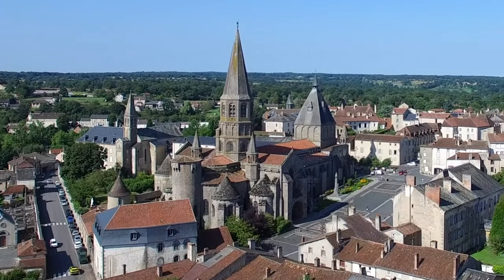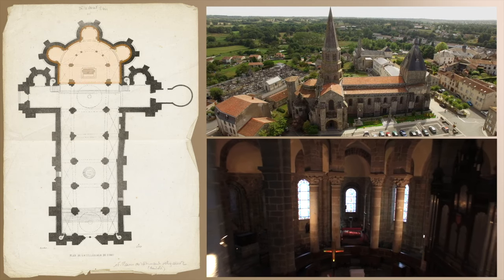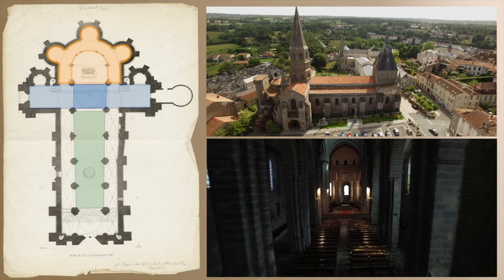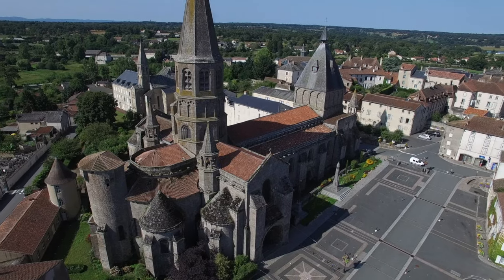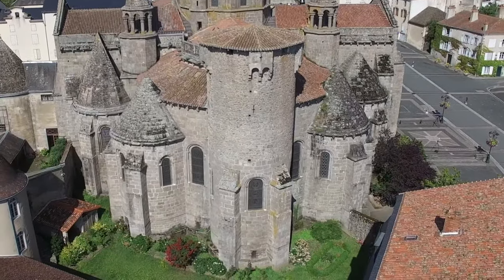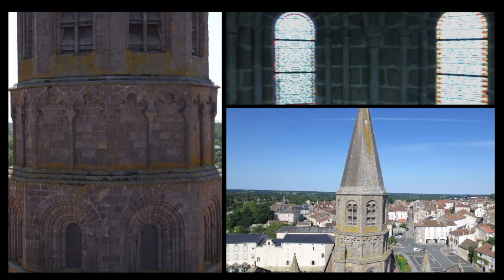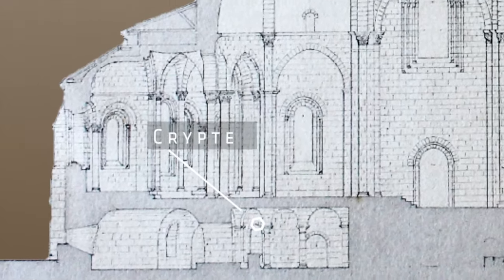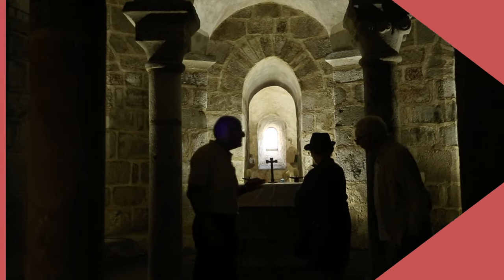The collegiate church of Le Dorat and its homogenous architecture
This great Romanesque church, called a “collegiate church” because it was part of a chapter of canons, has kept its harmonious 12th century architecture. Learn all about its construction thanks to Eric Sparhubert.

Interview :
« The Collegiate church is quite a homogenous building. It is the result of an uninterrupted construction plan. Its original layout was pre-established, cleverly thought out and well-financed. The Canons’ monumental choices were the result of a true monumental ambition, with elements such as an ambulatory chevet and radiating chapels, the crossing tower, large transept, large nave, and a façade massif, which are typical monumental elements of great Limousin Romanesque churches, such as Saint-Martial church in Limoges, and Limoges cathedral, to name a few examples.
What shows that we are dealing with a project as a whole is the construction’s homogeneity. So an uninterrupted building constructed following a plan, which shows that it was probably pre-established.  Its harmony also comes from the fact that it was hardly restored and scarcely modified throughout the years. Thus, the collegiate church is an extremely homogenous edifice, with a type of original pureness, which is actually quite rare for a 12th century building, with the exception of the 15th century fortification tower on the axis chapel.
The crossing tower, which is a lantern tower, is one of the collegiate church’s most remarkable architectural elements. This type of tower is set upon a level of lighting, so that the choir is lit up. A true testimony of architectural bravery, which is part of a tradition – namely that of Saint-Junien collegiate church, which has a large crossing tower. However, Le Dorat’s crossing tower is both larger and more monumental.»

Voix off :
There is a crypt, hidden beneath the church choir. Its plan and dimensions are the same as the chevet’s. Its apse, which holds an altar, is surrounded by an ambulatory which opens up onto three small radiating apses. This architectural system was conceived to greet a flow of pilgrims, who came to the church for a procession before relics.